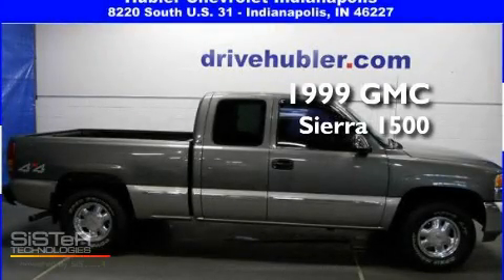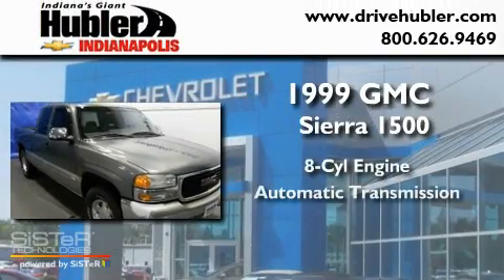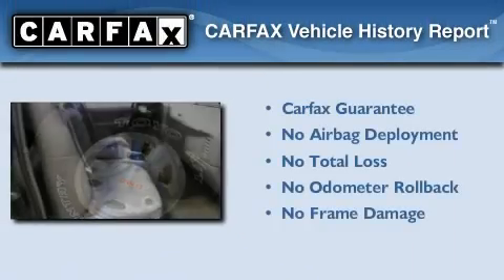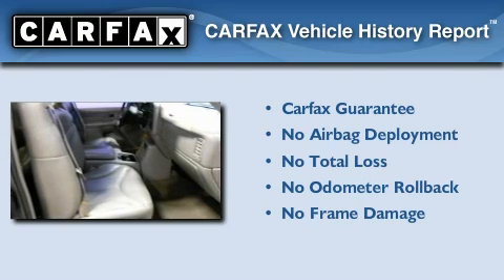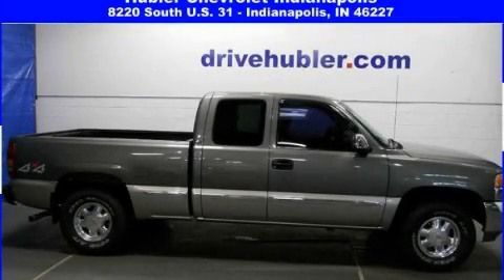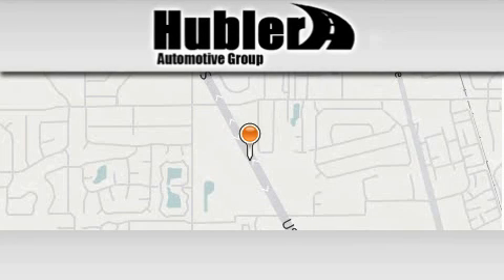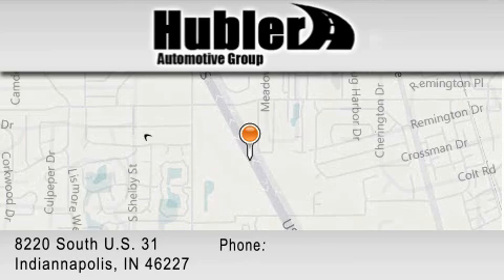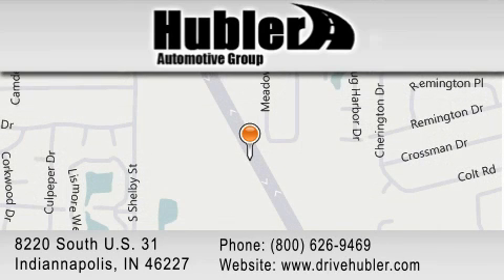1999 GMC New Sierra IN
Year : 1999

 Make : GMC

 Model : New Sierra

 Engine : 8 Cylinder

 Trans . : Automatic

 Exterior : Meadow Green (Met)

 Miles : 127,870

 Interior : Graphite

 Stock : 10550C

 8220 South U.S. 31

  , IN 46227

 1999 GMC New Sierra  IN